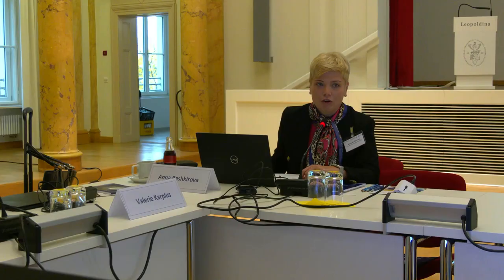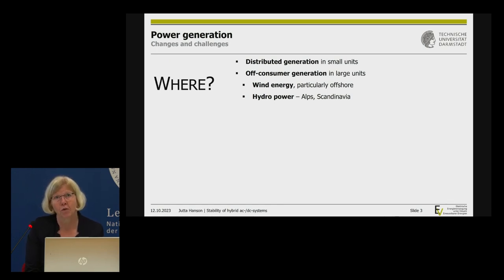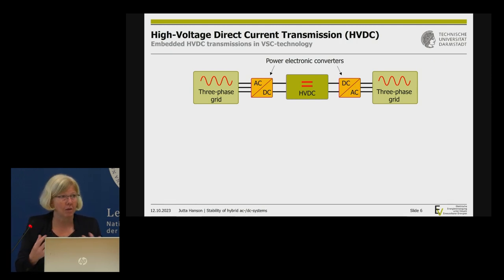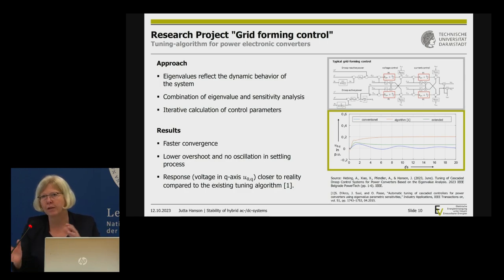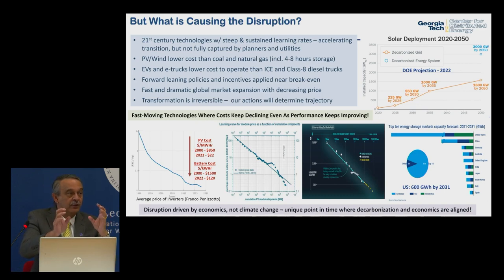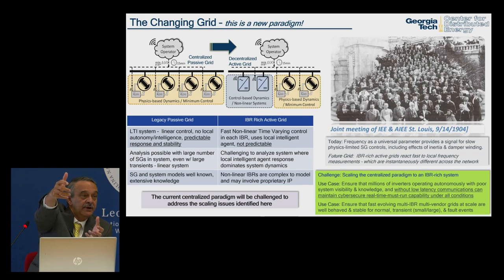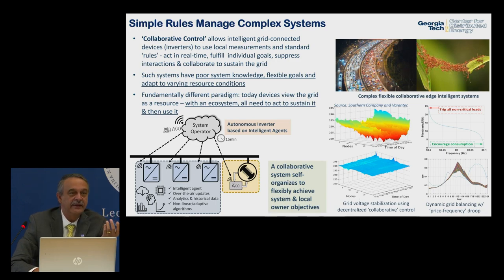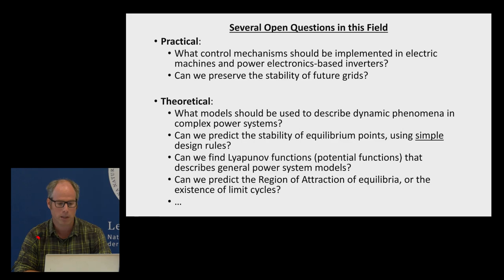Energy Solutions #5: Transmission, Distribution, Grids, AI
German-American-Israeli trilateral symposium “Energy Solutions”, October 11 – 12, 2023

Organizers: the German National Academy of Sciences Leopoldina, the United States National Academy of Sciences and the Israel Academy of Sciences and Humanities

00:04:52 Jutta Hanson, Technical University of Darmstadt
00:27:25 Deepak Divan, Georgia Tech – Georgia Institute of Technology, Atlanta
00:51:26 Yoash Levron, Technion – Israel Institute of Technology, Haifa
01:07:03 Jeff Dagle, Pacific Northwest National Laboratory, Richland
01:22:11 Martin Braun, Fraunhofer Institute for Energy Economics and Energy System Technology, Kassel
01:40:07 Discussion; Chair: Granger Morgan, The U.S. National Academy of Sciences, Washington D.C.